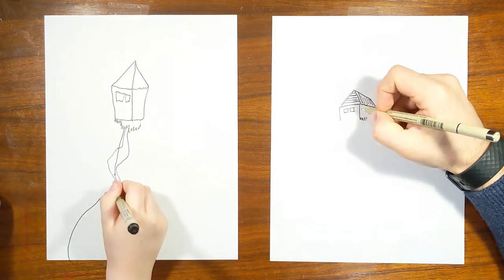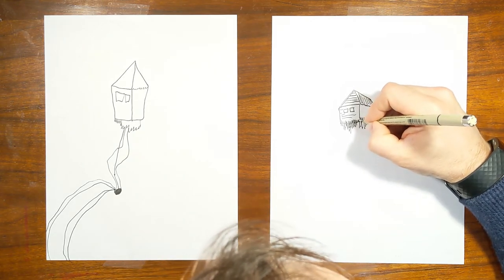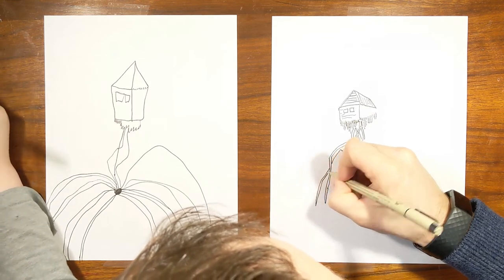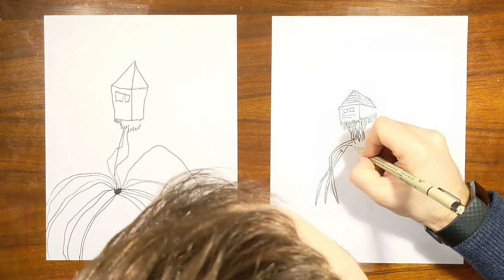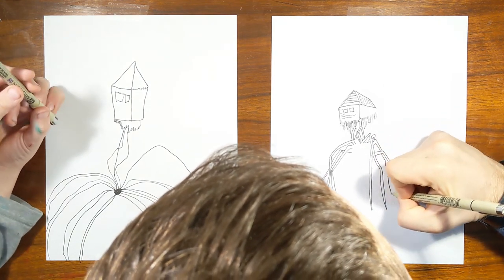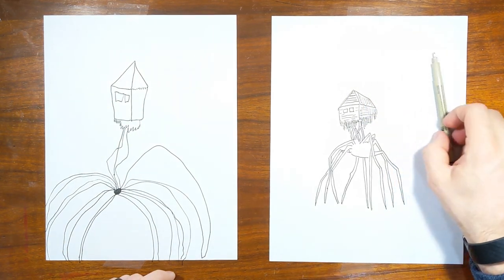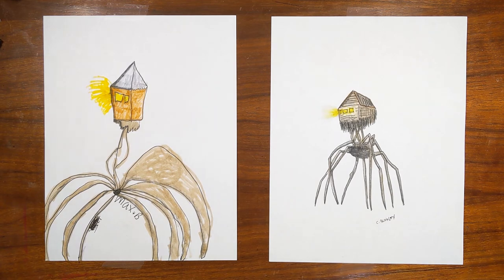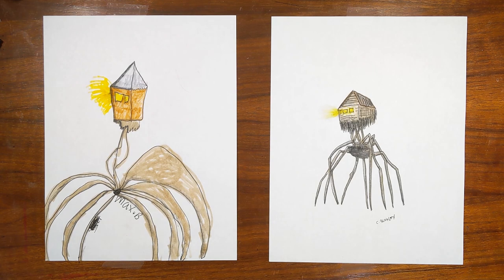How to draw House Head (Trevor Henderson)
This time, Dad and Max draw Trevor Henderson's House Head!